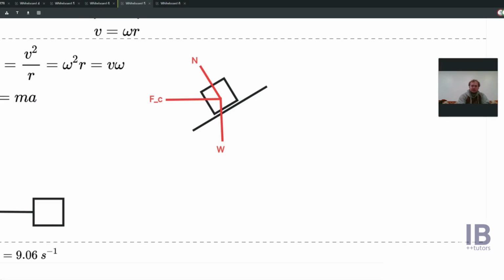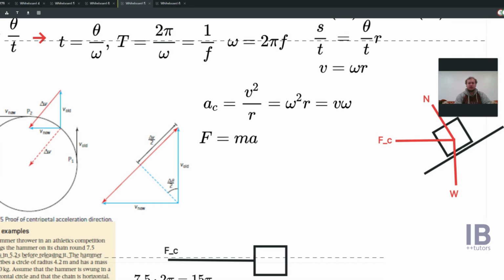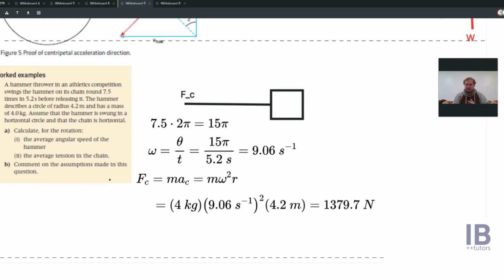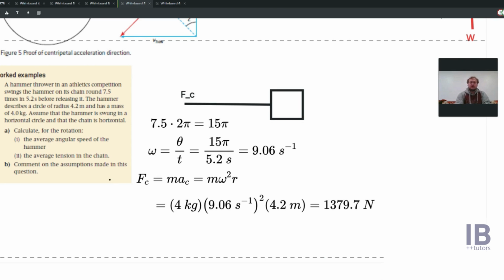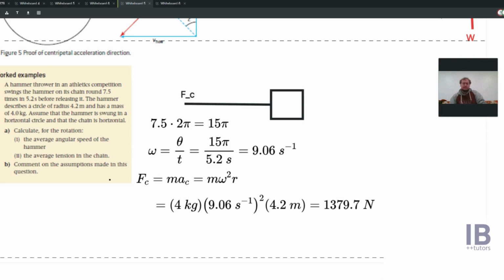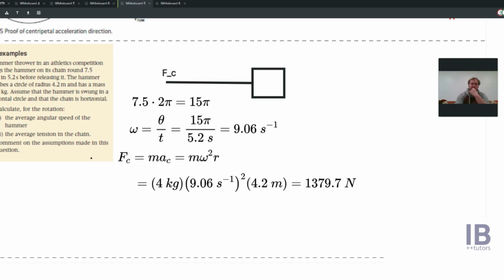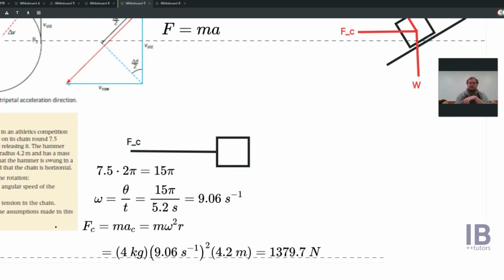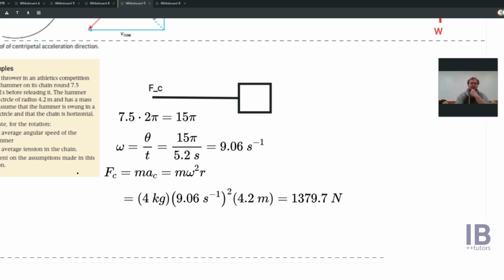Example During Introduction to Circular Motion with Fraser H - Physics SL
This IB Diploma related video is an extract from one of IB ++tutors tutoring sessions.

Our tutor Fraser H. is enthusiastic about sharing his passion for Math and Science with all students. He is a graduate Master of Science in Physics and Engineering Physics from the University of Saskatchewan, Canada, and IB Alumni student.